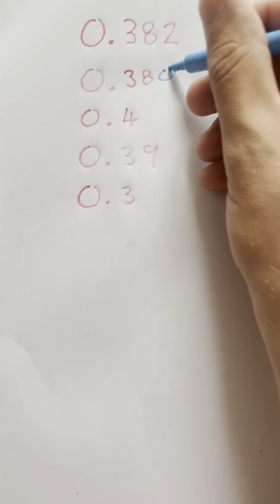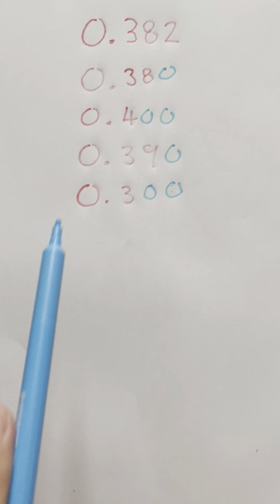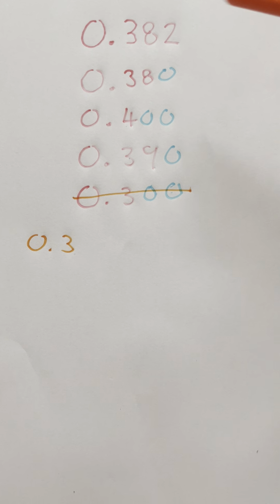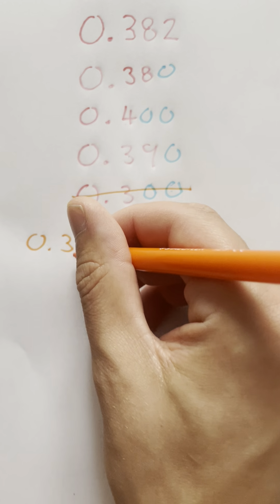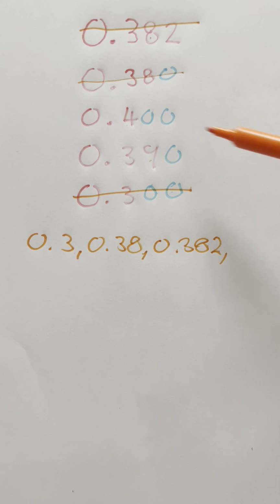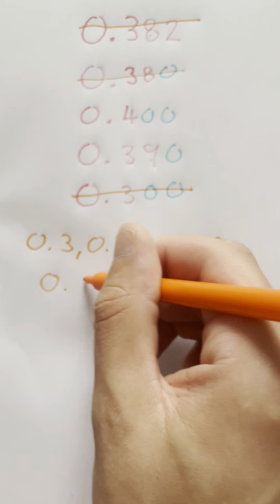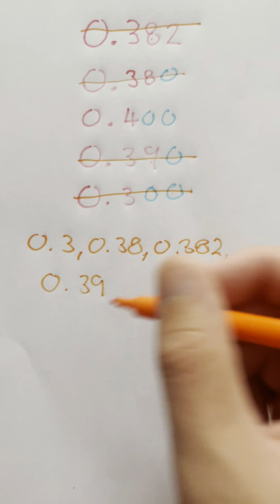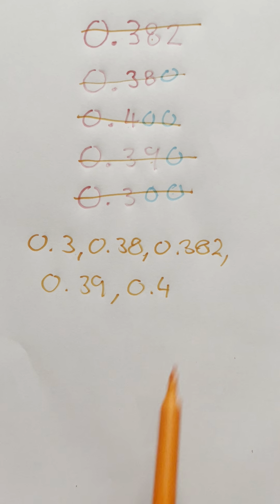Ordering Decimal Numbers